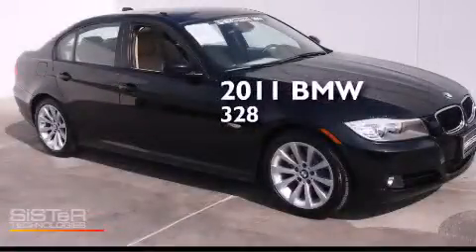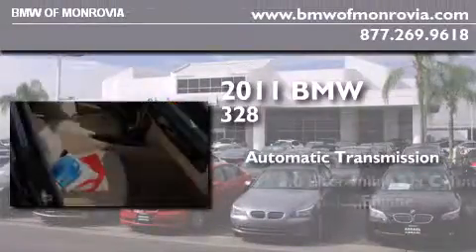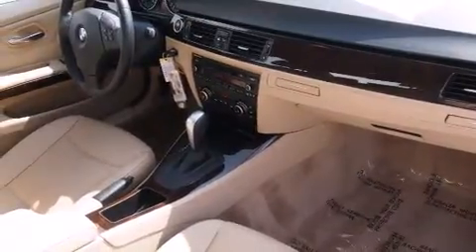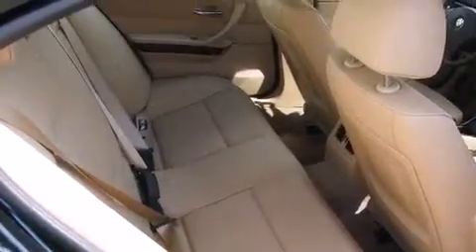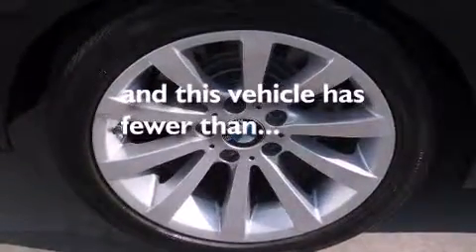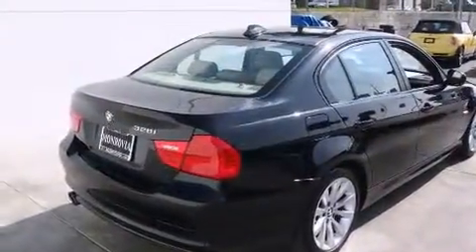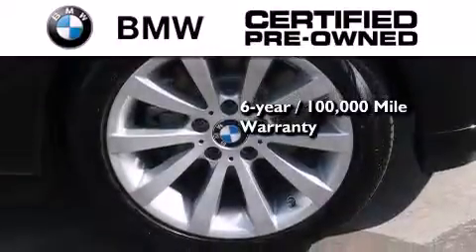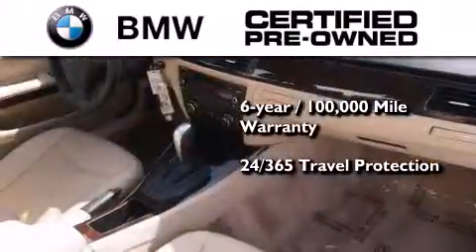Certified 2011 BMW 328i Monrovia CA 91016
We've been honored to serve the Monrovia CA area , we promise that your experience at our dealership will exceed your expectations ! Year : 2011 Make : BMW Model : 328i Engine : 3.0L I-6 cyl Trans . : Automatic Exterior : Black Miles : 51,271 Interior : Black BMW of Monrovia 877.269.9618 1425 S. Mountain Ave. Monrovia , CA 91016 Used 2011 BMW 328i Monrovia CA